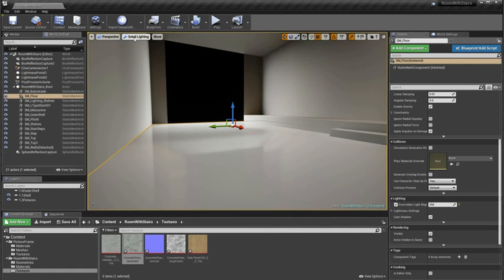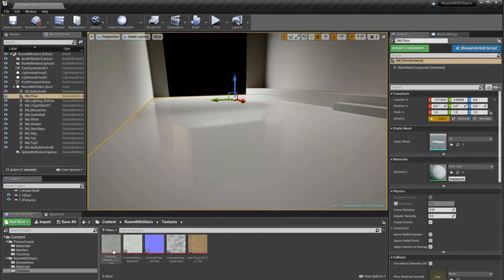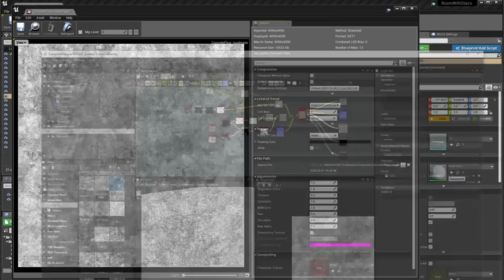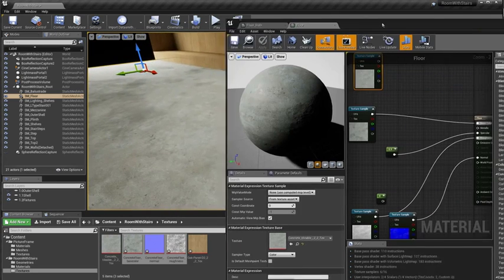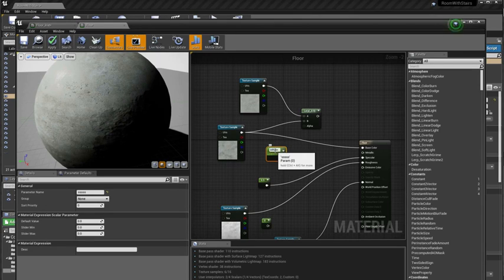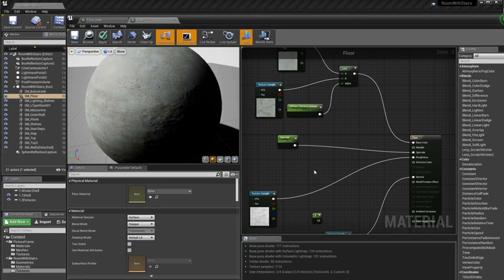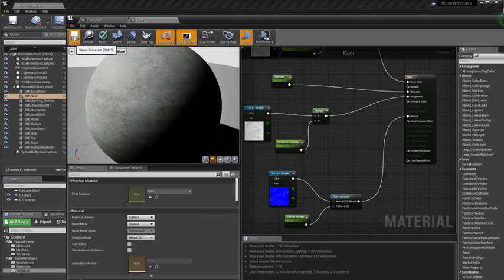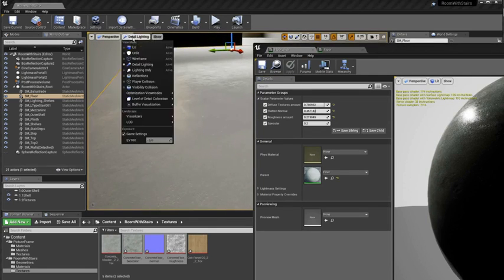Creating a Polished Concrete Floor Material Part 2 cdnapisec kaltura com index via Skyload